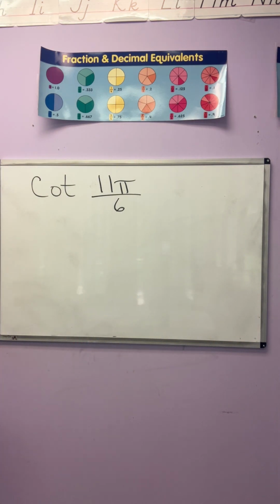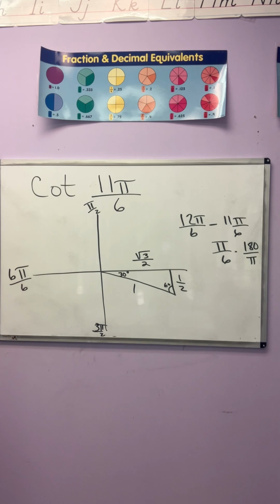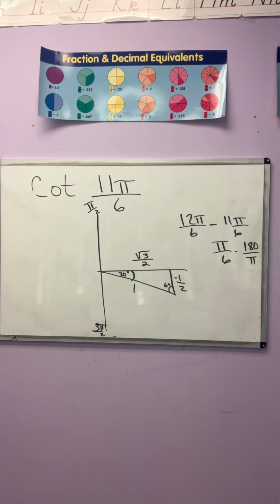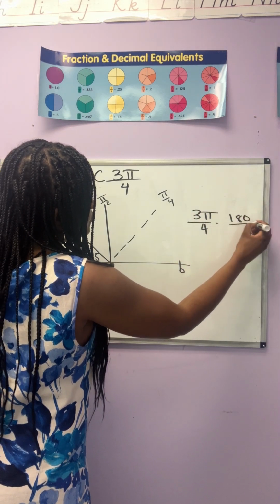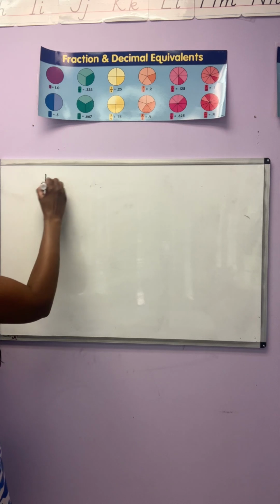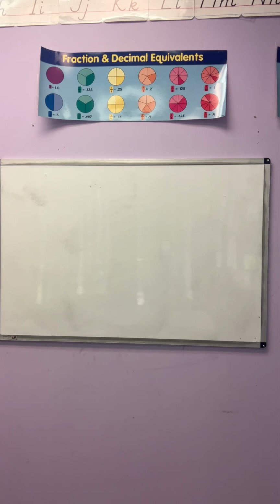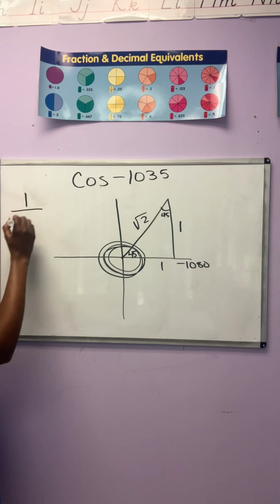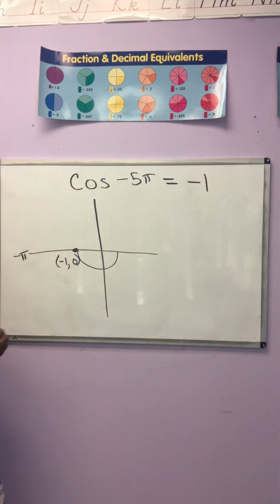Trig Problems Students Struggle With (Solved Step-by-Step Part 2 of 2)